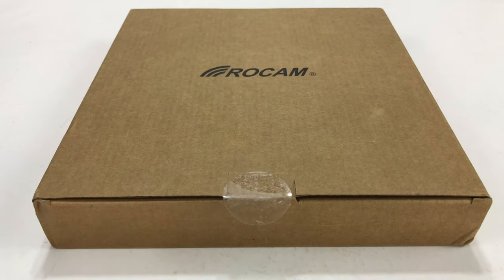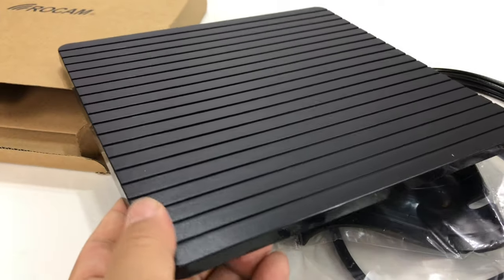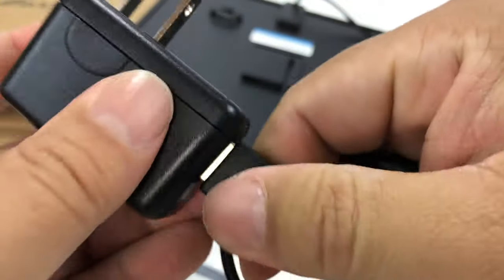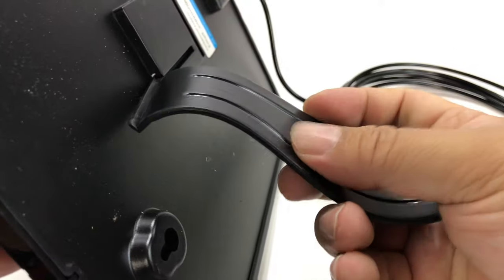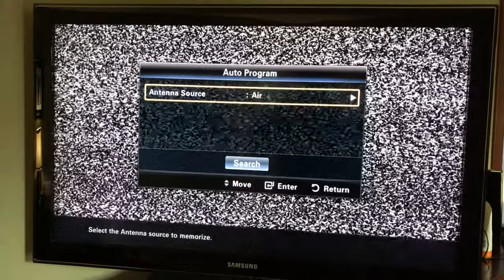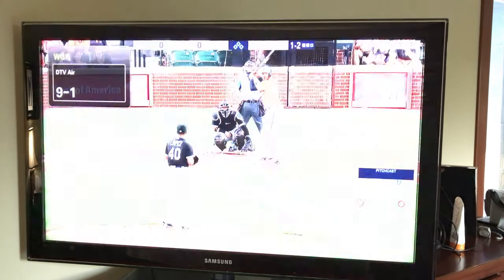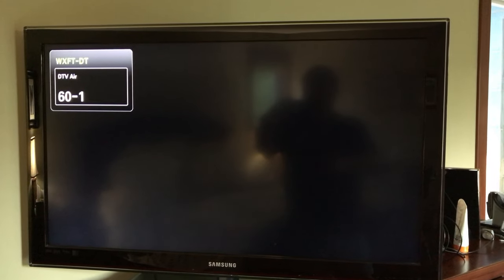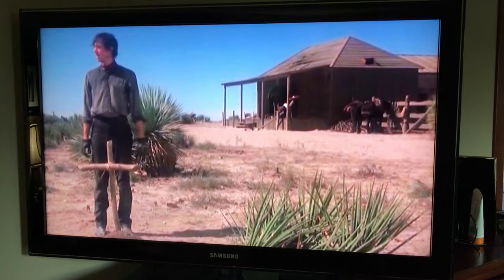$16 ROCAM HD Digital TV Antenna with Signal Booster Review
HD TV Antenna, Digital Amplified Indoor Antenna with Detachable Amplifier Signal Booster. 60+ Miles Premium Design for Better Reception
by ROCAM

Free yourself from expensive cable or satellite fees ! Rocam HDTV antenna get access to your local news, weather, sitcoms, kids and sports programs, educational programs etc., Receives free broadcast High Definition Over-the-Air TV signals such as ABC, CBS, NBC, PBC, Fox etc. Cut-the-cord and watch the top-rated shows for free!
Up to 75-mile range Built-in advanced Receiver Body and Premium Cover materials offer strong and stable reception. Hang the indoor TV antenna on a window or wall, or lay the TV antenna flat on a table. Watch tons of other TV shows and movies for free.
High Performing compact Design to match decor and receive TV channels efficiently and stably. Equipped with Long 13FT coaxial cable so you can position the antenna where the signal is the strongest. Place the Antenna in a desired location.
Detachable premium exterior signal amplifier provides added range and maximum signal reception for more channels if you are far away from broadcast towers. Please try to remove the amplifier if you can’t receive tv channels or have unsatisfied reception .

Rocam DIA-04 Indoor HD TV Antenna

This powerful antenna enables users to watch weather, kids’ shows, sports programs, sitcoms like FOX,ABC,PBS,NBC,CBS,METV,IND,CW,TBN,MYTV,ION,UNIVISION,TELEMUNDO,TELEFUTURA. It can give you excellent reception on the free channels at no cost beyond the cost of the antenna itself.

Exclusive Filtering technology provides filtering for cellular signals that can interfere with picture quality, offers clear picture without distortion
There is wider receive body which means it won’t drop out so you can have a stable overall experience It doesn’t have to be pointed toward the towers to work and even weak signals can be received
Covered by easy-transmission signals materials with compact tough design. Best indoor TV antenna for your home televisions also match any décor your home has easily

Antenna Replacement
It also could be a flat antenna with the antenna stand included in package. The best locations are often against windows or outwardly facing walls. An external wall that faces the direction of the broadcast towers will be highly recommended. Start with these locations and run a baseline channel scan on your TV until you find the one that performs the best.

coaxial cable
Equipped coaxial cable won't distort signals as they arrive to the receiver. With minimal line interference, It delivers crisp, clear sound and pure video. The cable’s durable PVC outer layer offers added protection and flexibility for easy routing and install.
DIA-04 Indoor TV antenna comes with a longer cable which means you can place it in the vest position in your house that offers you the best reception and you won’t be restricted by a short cable.

You can try the detachable amplifier and use it if it improves things to get gets more channels and detach it if it doesn’t